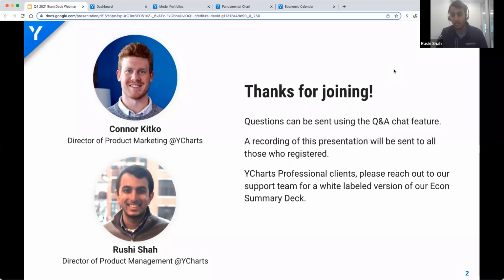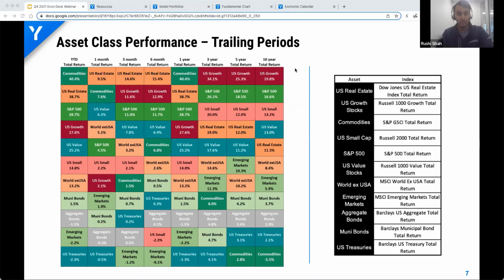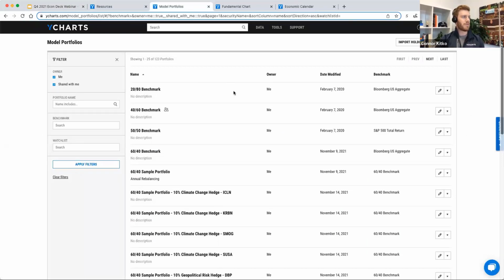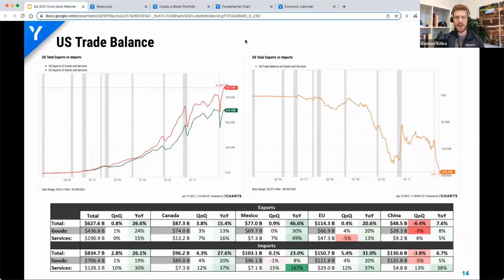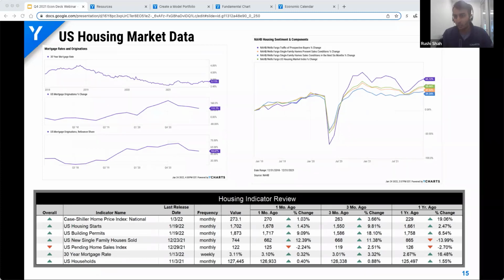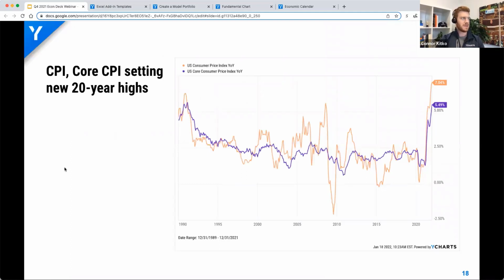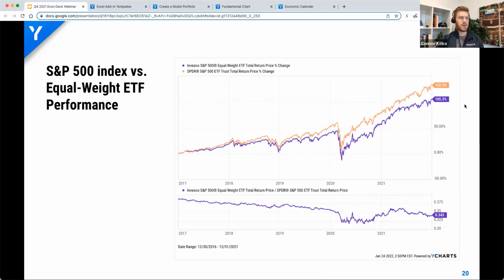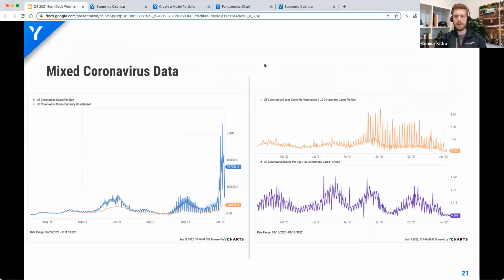YCharts Q4 Econ Summary Deck - New Year, New Expectations: February 2022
In this webinar, the YCharts team reviewed how to:
• Communicate trends and insights from leading and lagging economic indicators
• Identify which areas of the market and economy have recovered, and which are still held back by COVID-19
• White-label the Economic Summary Deck as your own for presenting to clients and prospects